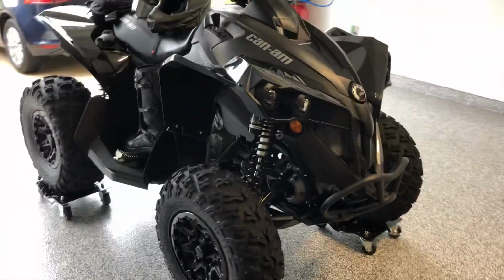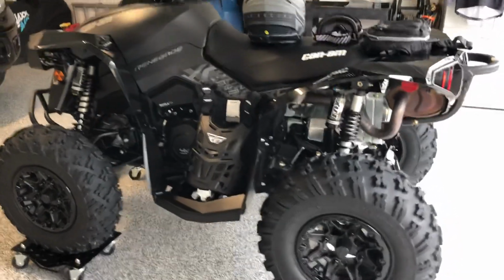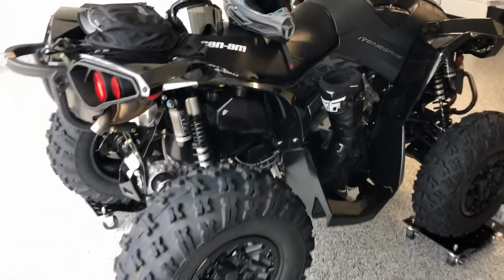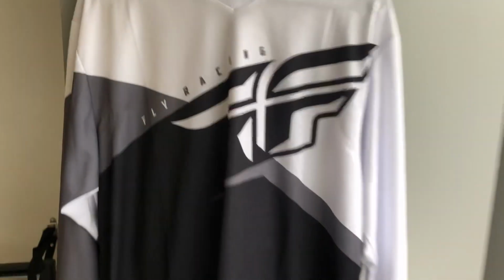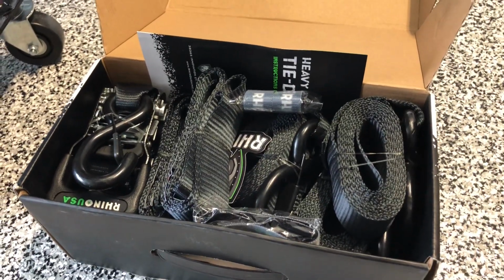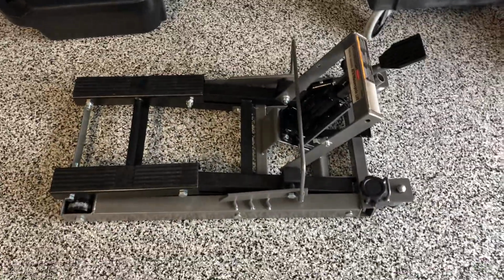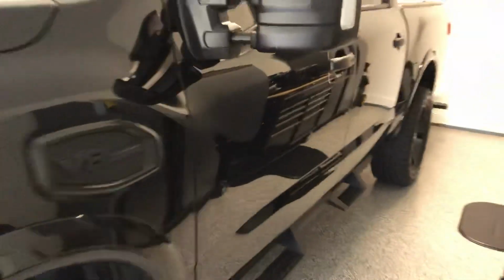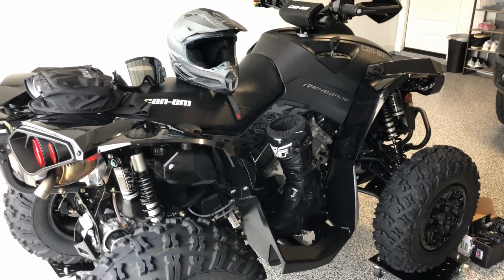2019 Can-Am Renegade1000r xxc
My opinion and review of the 2019 Can-Am Renegade 1000R xxc and gear